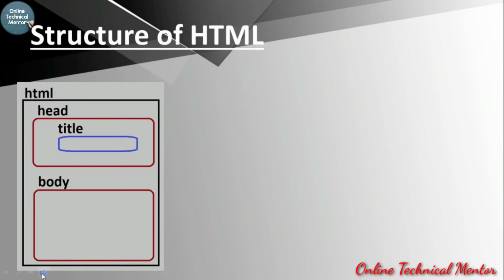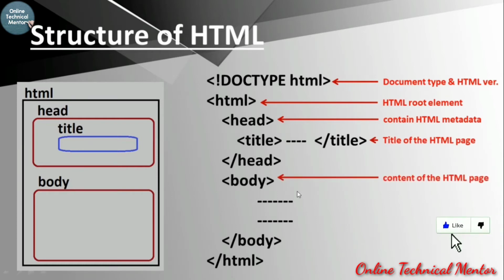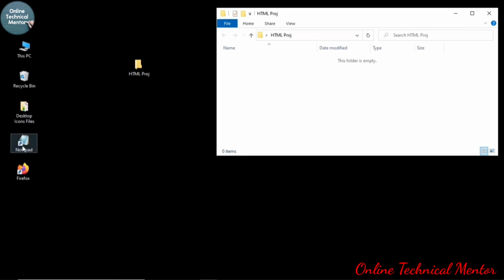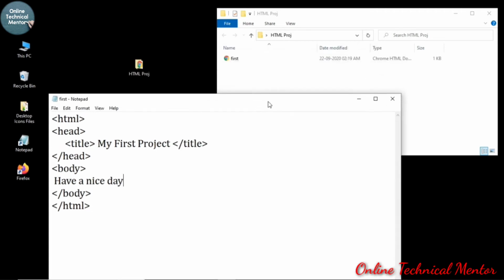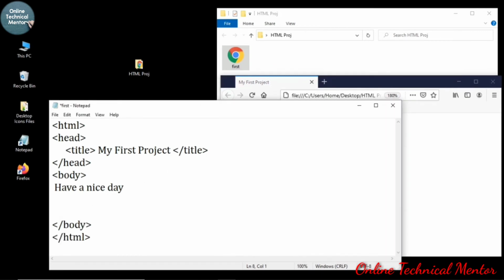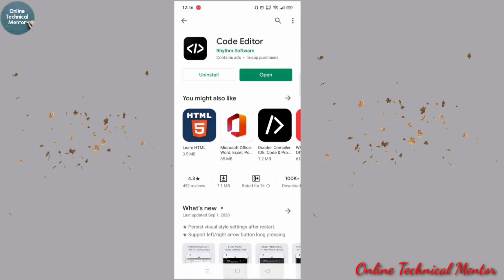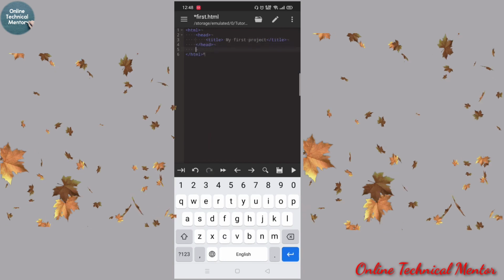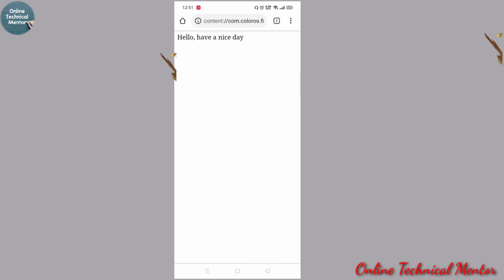Introduction to HTML | HTML tutorial for Beginners | Lesson - 1